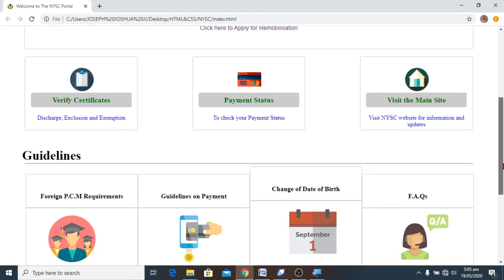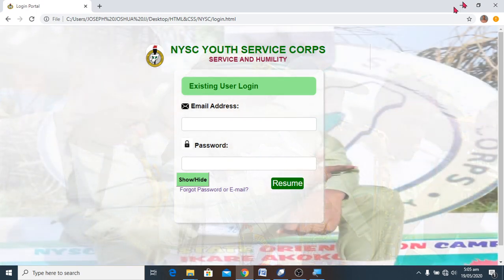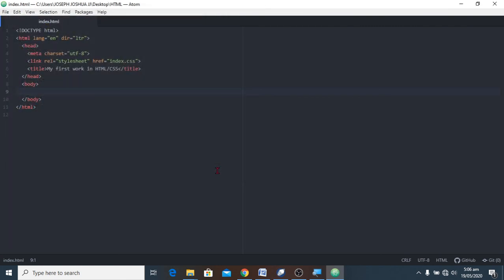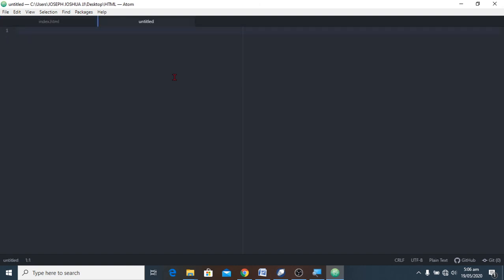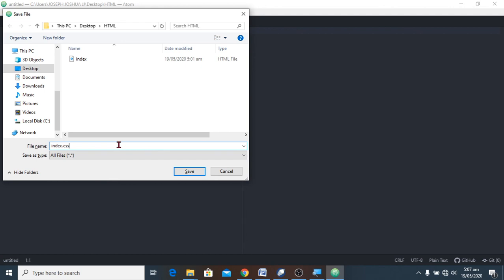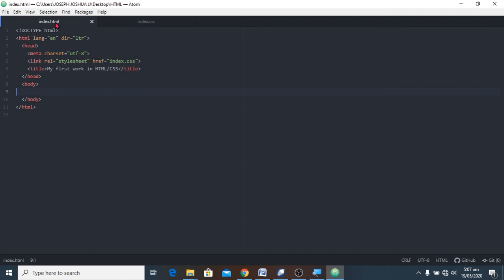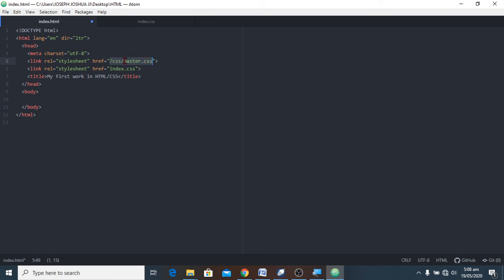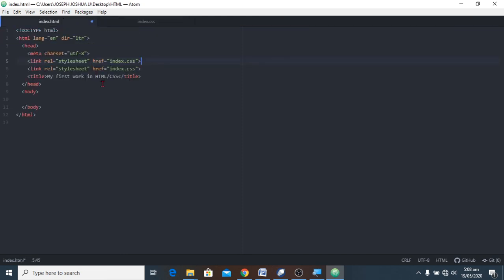EPISODE 3- HOW TO LINK YOUR CSS TO YOUR HTML